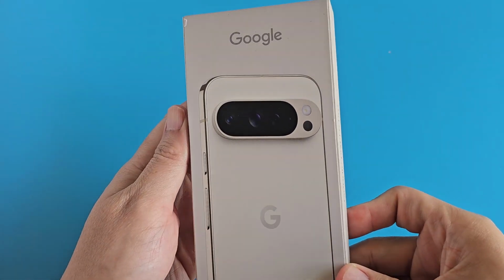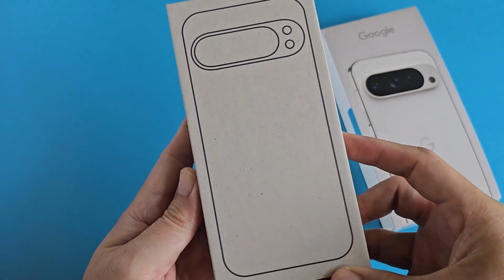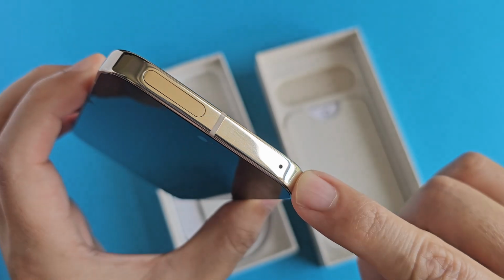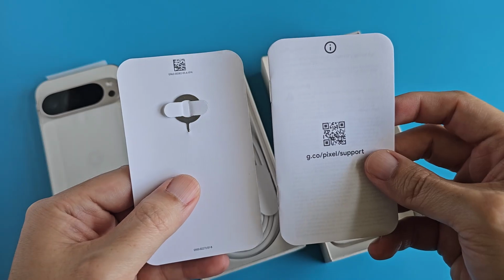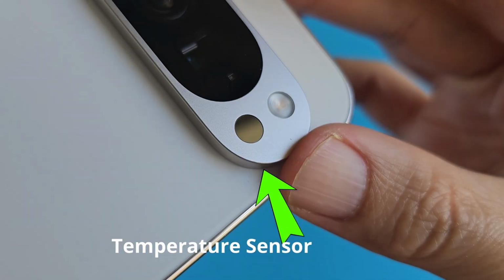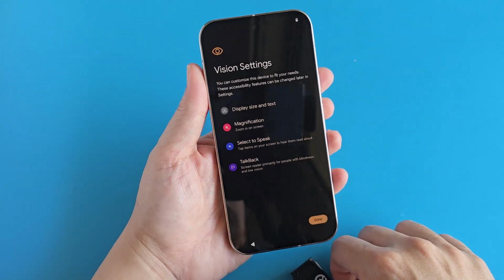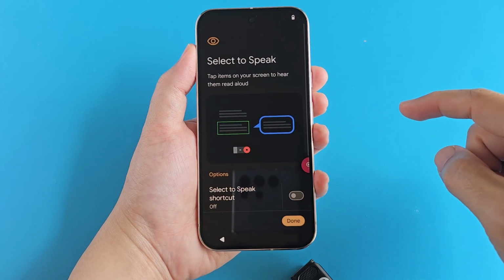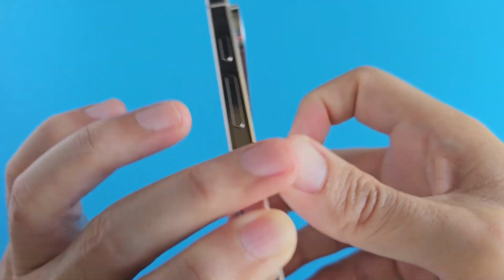Is 6.3" screen on the Pixel 9 Pro too small ?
Is the Google Pixel 9 Pro's 6.3" screen too small? Find out in this close up unboxing video! It has surprisingly well thoughtout design to help make this compact size Pixel 9 Pro as good as the XL version. All the great Pro features without the bulky XL size.

🛒And this is my Pixel 9 Pro case:

These are today's discount items on Amazon. Bookmark them.

My channel is different from other videos in the way that I share stories of the tech products I buy and use for myself. You'll get to see from a user point of view as I myself am a user.